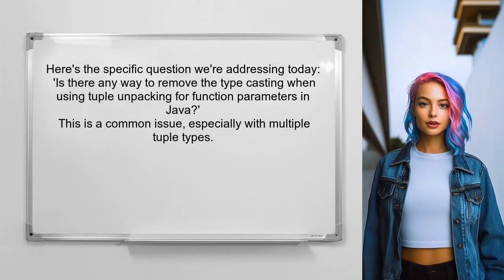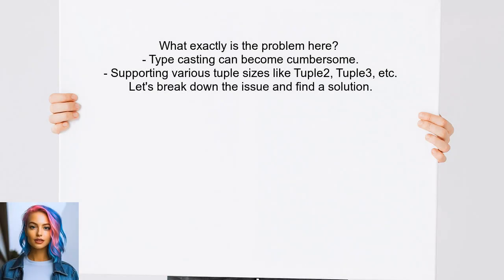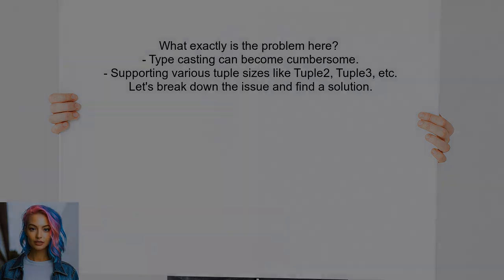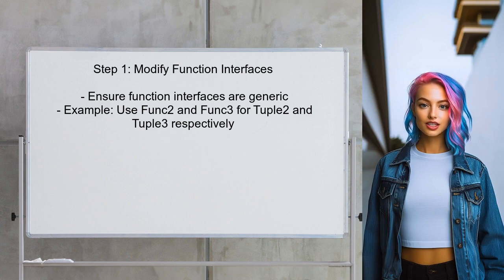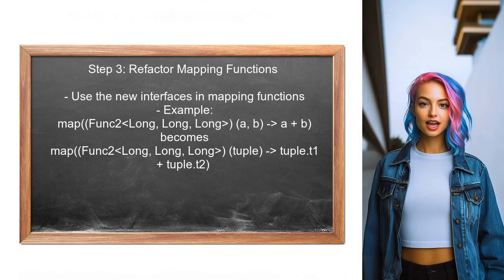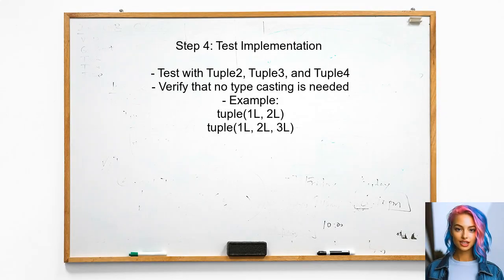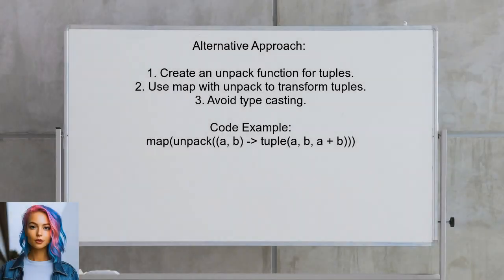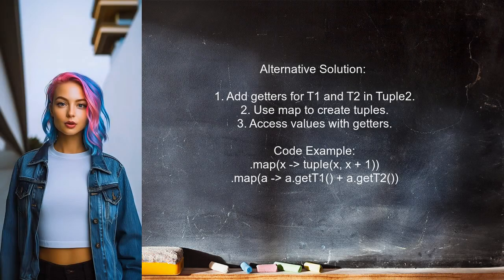Java Tuple Unpacking: How to Use Tuple-like Parameters in Functions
In this video, we delve into the concept of tuple unpacking in Java, exploring how to effectively use tuple-like parameters in functions. As Java developers, we often encounter scenarios where we need to pass multiple values to a method. Tuple unpacking offers a clean and efficient way to handle these cases, enhancing code readability and maintainability. Join us as we break down the syntax, demonstrate practical examples, and highlight best practices for implementing this powerful feature in your Java projects.

Today's Topic: Java Tuple Unpacking: How to Use Tuple-like Parameters in Functions

Related to: java, tupleunpacking, tuple-likeparameters,